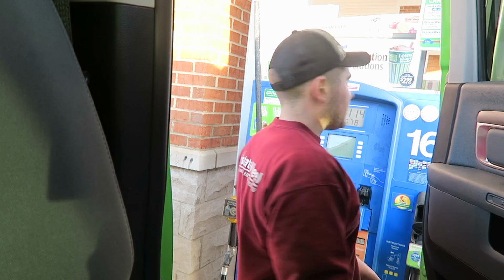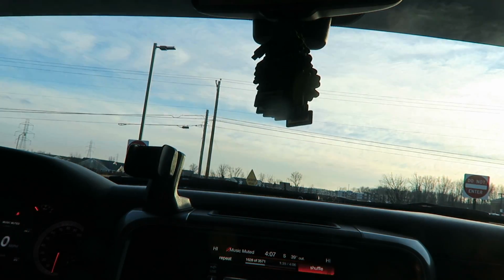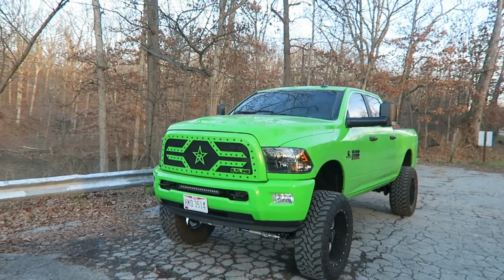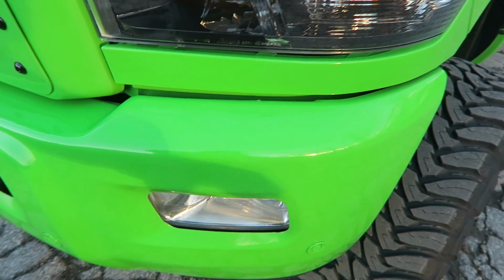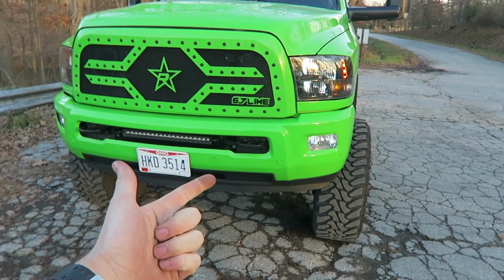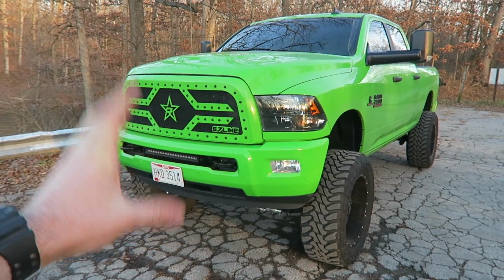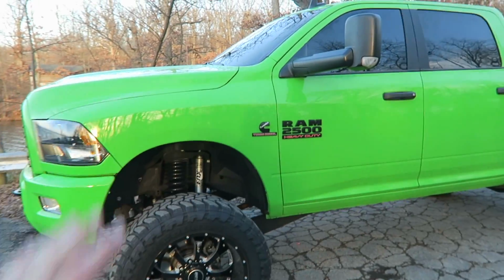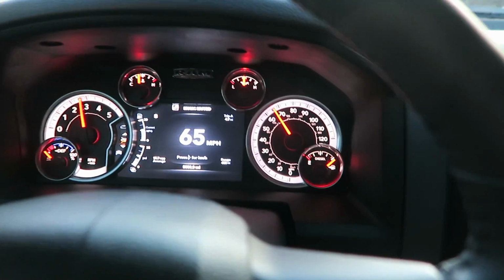This Is Why You CAN'T PAINT CHROME BUMPERS!!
This was my number one question asked in 2018!! I answer it today and let you know how its done!! Its easier than it looks just a pain! This is why body shops tell you no!!

- Wehrli Fab Custom
- Aux Beam
- VanTrue

30 Days of FREE Amazon PRIME!!

Links: ⛓
9H Ceramic
Rain X Additive
30'' Light Bar
20'' Light Bar
30 Days of FREE Amazon PRIME!!
24 Pack Black Ice